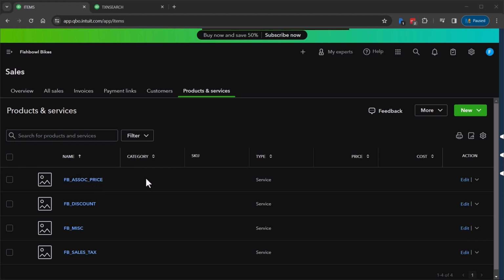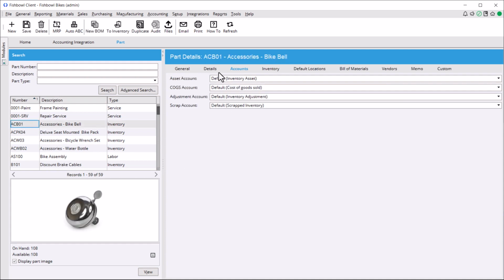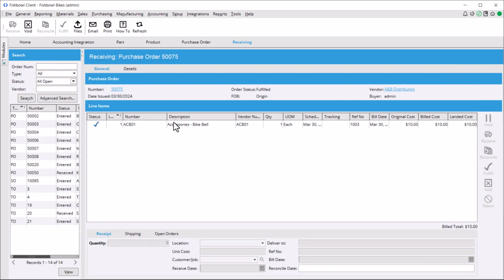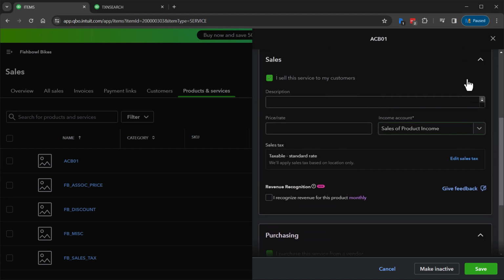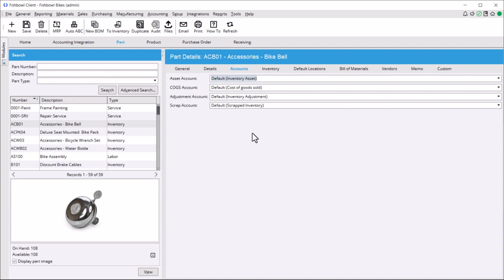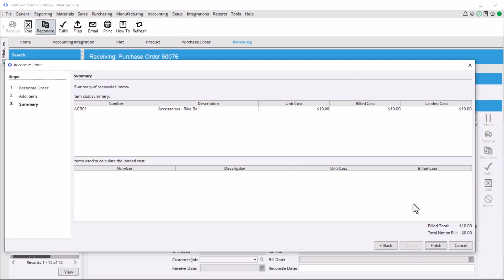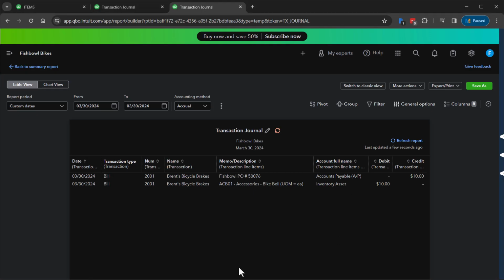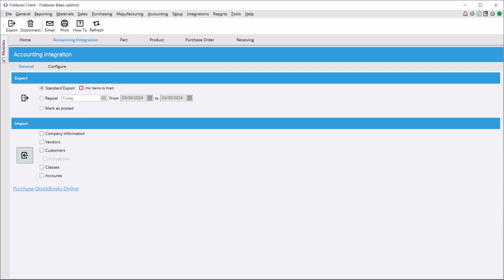Parts and Products - Fishbowl Advanced - QuickBooks Online Accounting Impact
Parts and Products in Fishbowl Advanced have a direct impact on your accounting in QuickBooks Online.  Improper setup of the parts and products can result in undesired effects on your financial statements.

In this video we'll cover the accounting that takes place between Fishbowl Inventory and QuickBooks Online with relation to parts and products.  You'll see how to manage default accounts and how to modify the accounts for each part and product within Fishbowl.  You'll learn how Fishbowl creates items in QuickBooks Online and how it exports transactions and utilizes the accounts you set up in Fishbowl behind the scenes in QuickBooks to build your financial statements.  You'll also learn about the intricacies of QuickBooks Online and how it requires updates to its item setup in order to maintain it aligned with Fishbowl's part and product settings.

We'll take a look at how a purchase and a sale are recorded in Fishbowl and the impact of the accounts utilized in the parts and products in the QuickBooks transactions.

QUICKBOOKS DISCOUNTS:
As official QuickBooks Solution Providers, we can offer bigger discounts than those you get from going directly to Intuit's QuickBooks website.